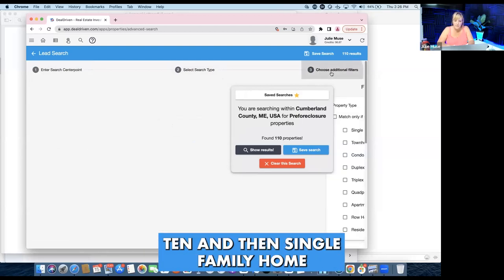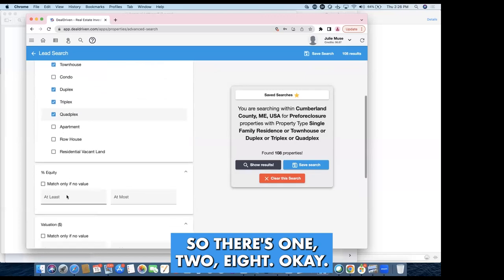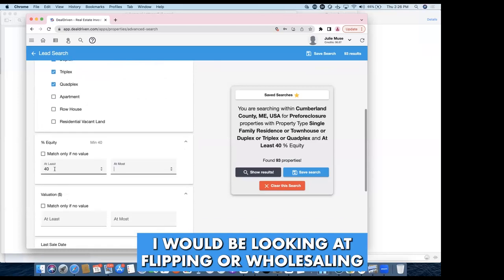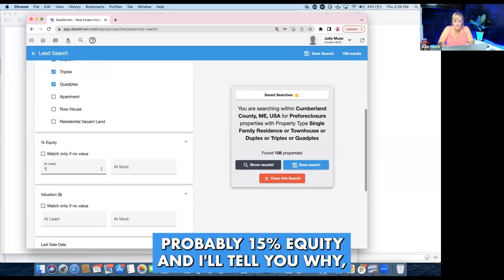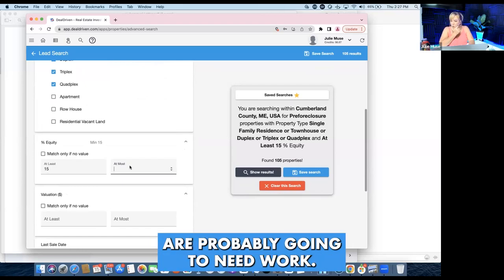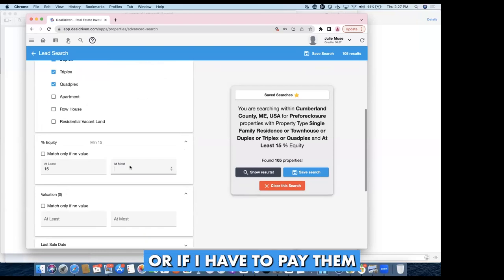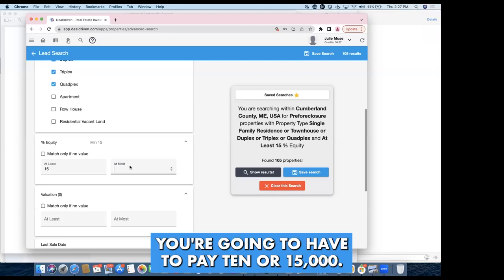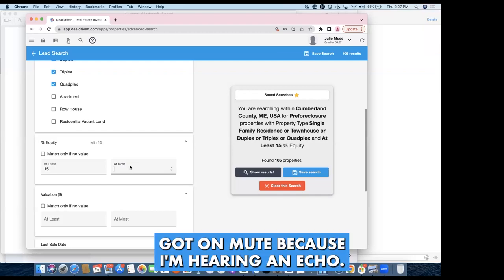Deal Driven webinar on How To Find Seller Leads!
​​Locate any property in the US

​Point & click to capture property

Get instant mortgage info & equity

​Immediately get an accurate property evaluation

Organize your quick flip leads & assign tasks

Call, text, email, or contact via social media straight from the app